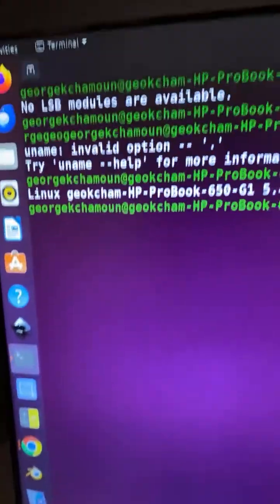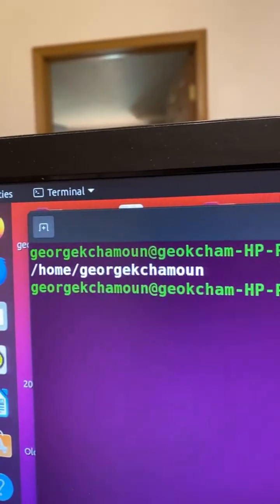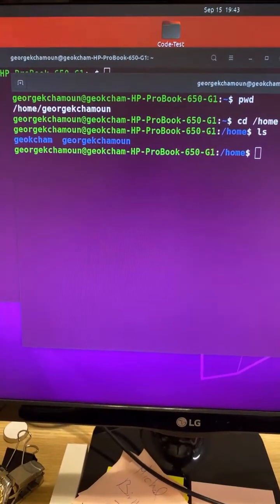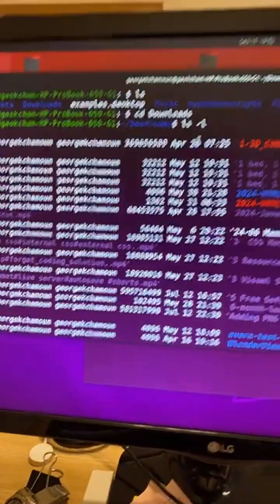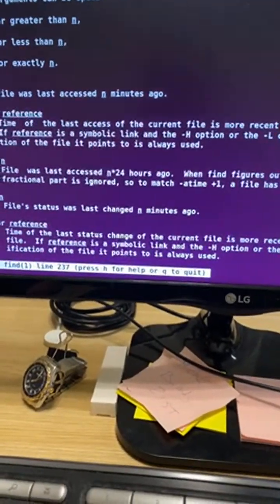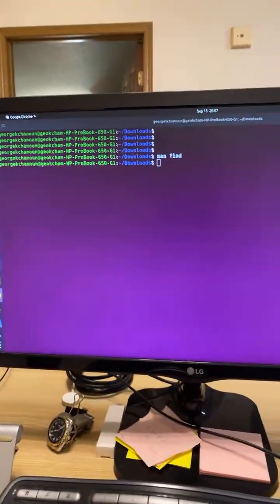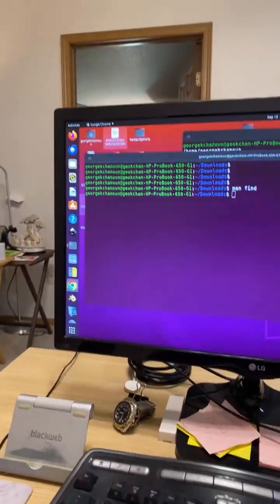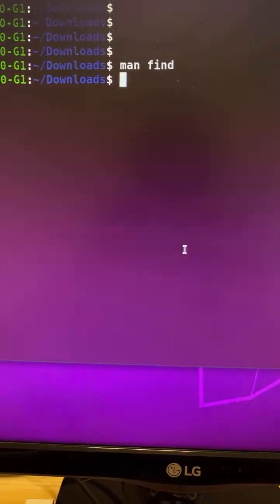LEARN TO USE LINUX TERMINAL COMMANDS: LET’S DISCUSS IT.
LINUX TERMINAL COMMANDS: ​​To learn using Linux Commands, check out my online course: